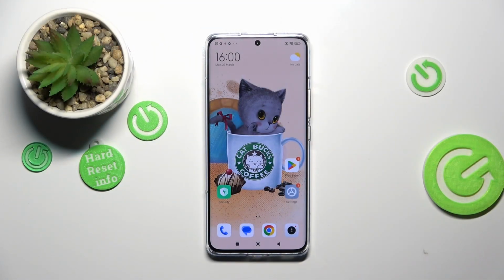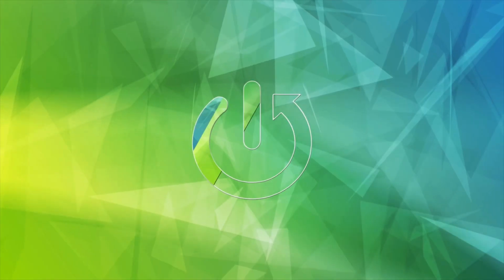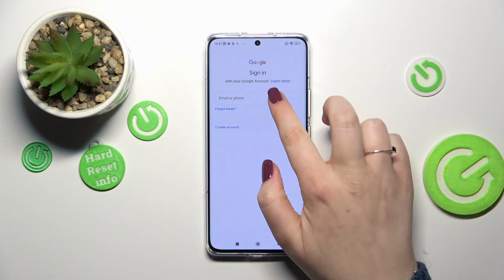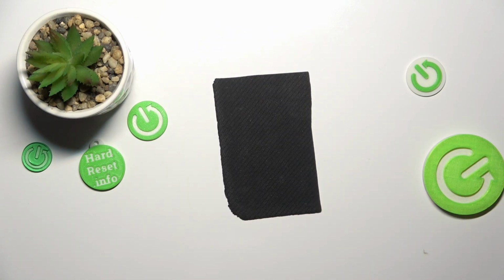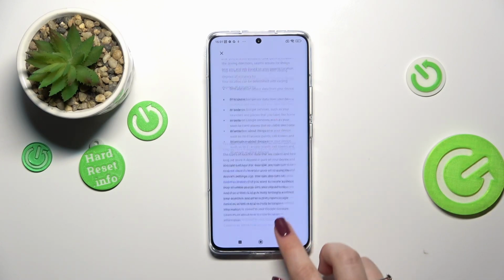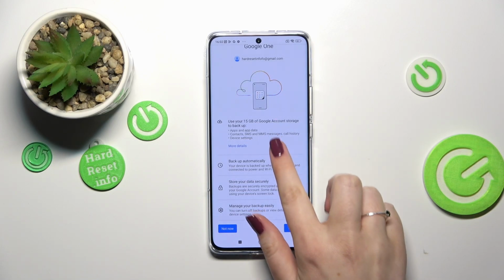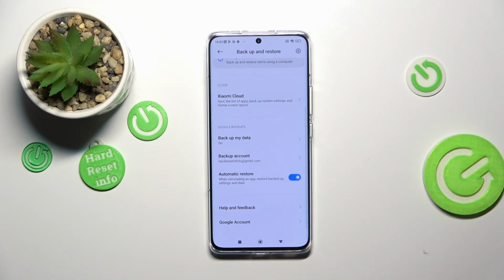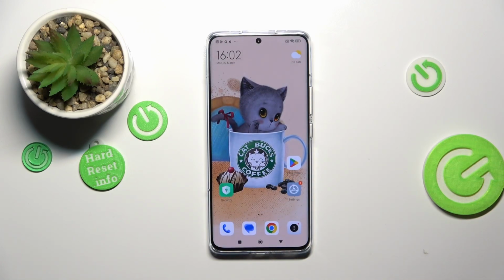How to Enable Google Backup on XIAOMI 13 Pro?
Want to keep your XIAOMI 13 Pro data safe and secure? In this YouTube tutorial, we will guide you step by step on how to enable Google backup on your device. We will show you how to access the device's settings menu, navigate to the Backup and Reset section, and enable Google backup. Enabling Google backup will allow you to automatically backup your device data, such as app data, device settings, and even call history, to your Google account. By following the instructions in this tutorial, you can easily enable Google backup on your XIAOMI 13 Pro and ensure that your important data is always safe and accessible. So, whether you're a new user or just looking to protect your device data, this tutorial is for you.

How to Enter Google Backup on XIAOMI 13 Pro?
How to Activate Google Backup on XIAOMI 13 Pro?